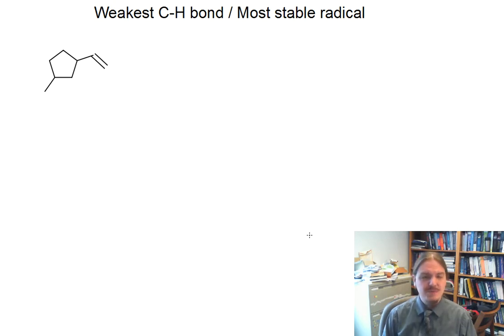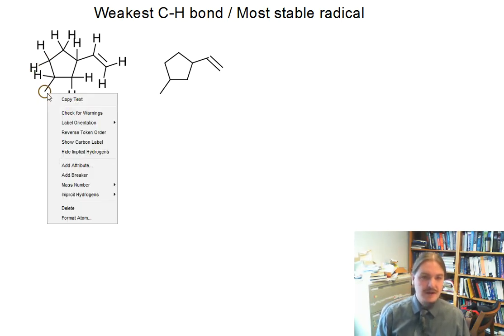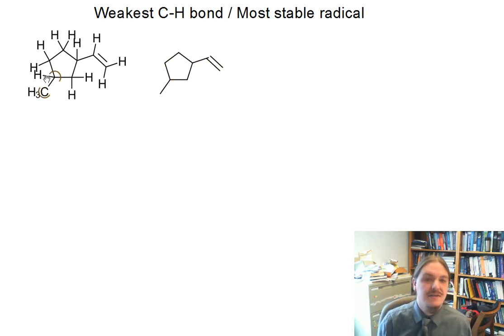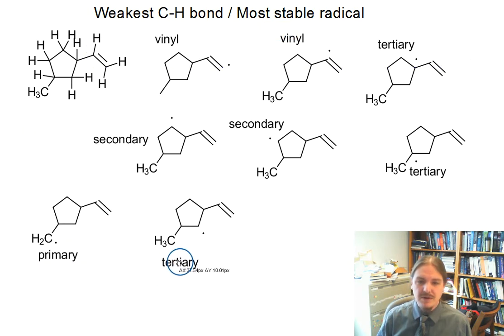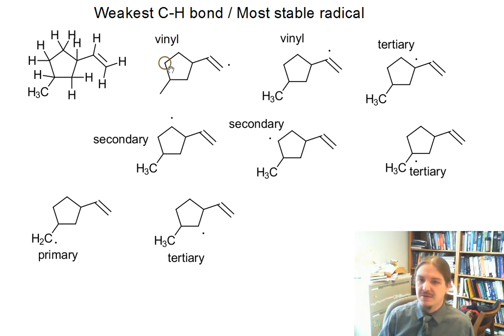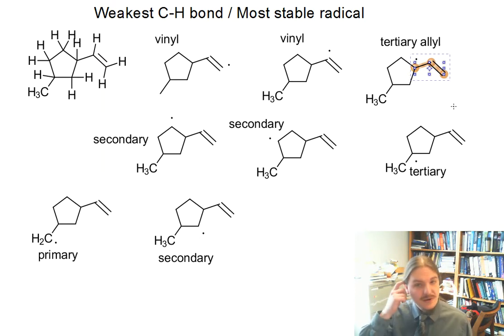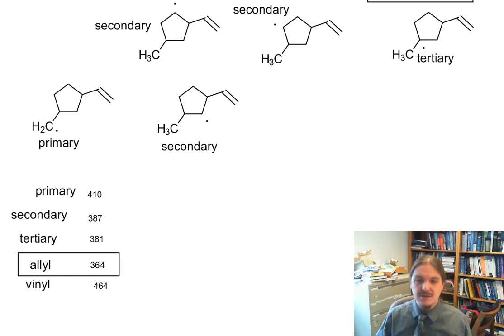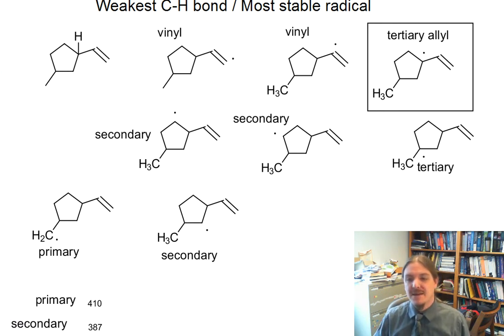Weakest C-H Bond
Dr. Norris does an example to show how to use the principles of radical stability to identify the weakest C-H bond in a molecule.